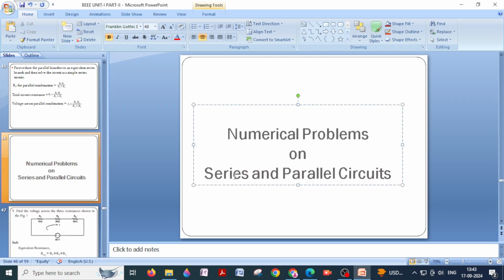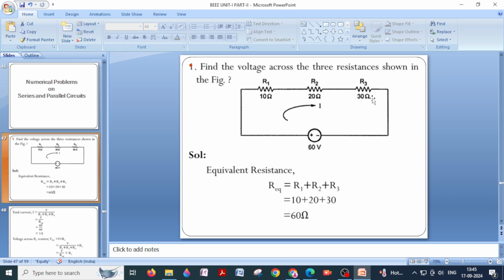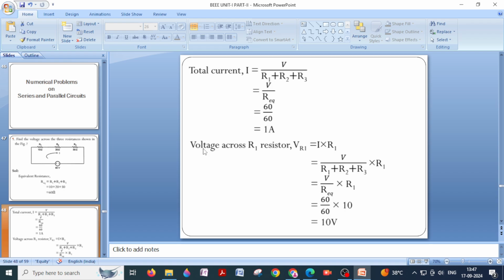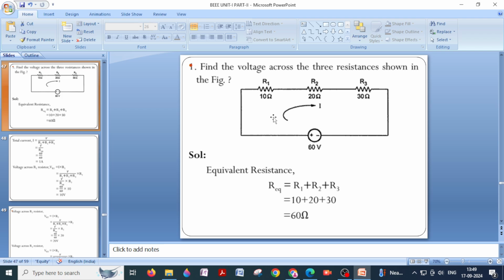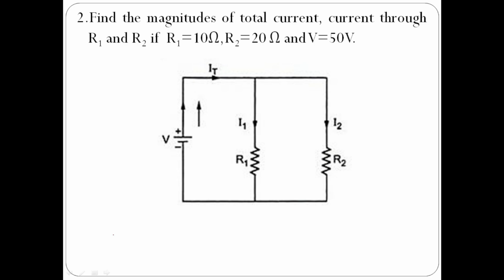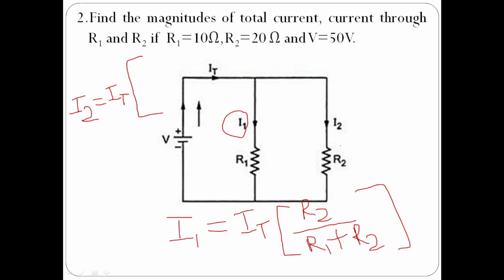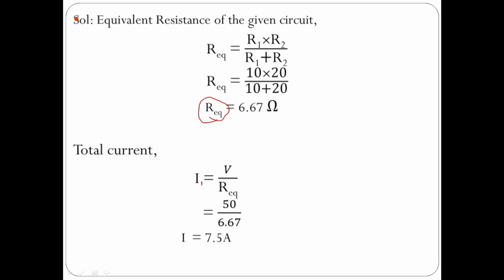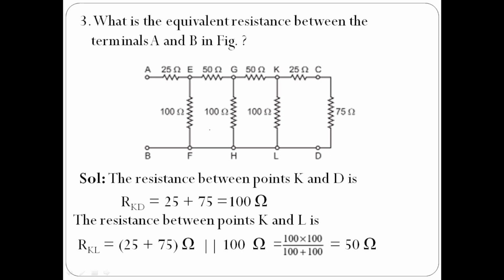Numerical problems on Series and Parallel circuits (part-I)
In this video, we'll tackle numerical problems on series and parallel circuits. Learn how to solve circuit problems easily with clear explanations.